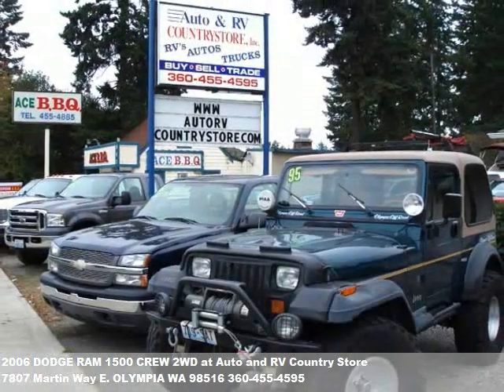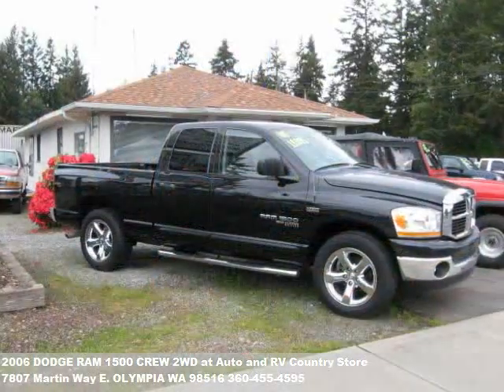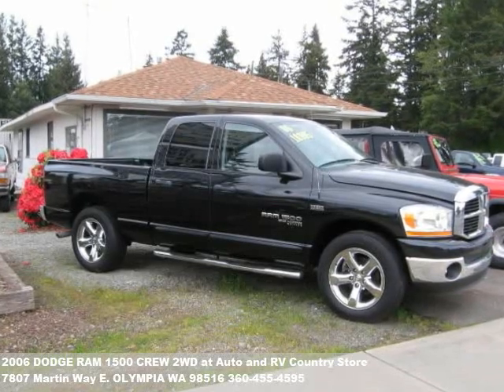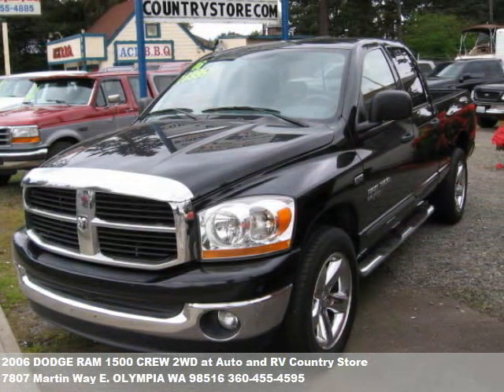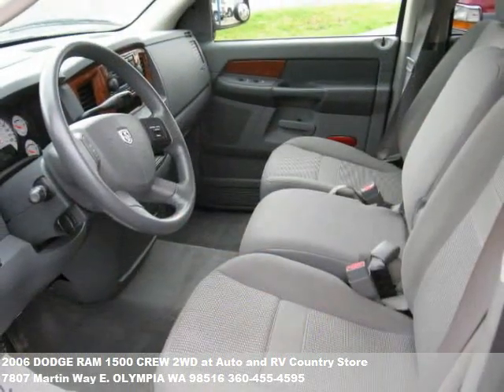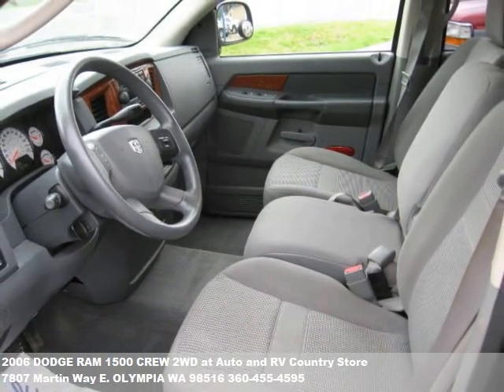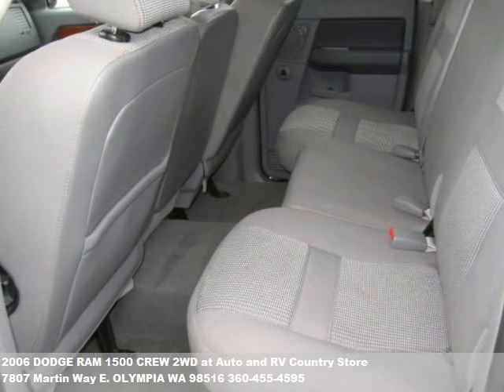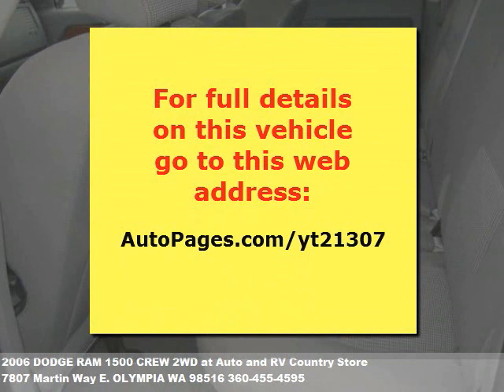2006 DODGE RAM 1500 CREW 2WD, $16995 at Auto and RV Country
We're located at 6846 Martin Way E. in OLYMPIA, WA.

  SUPER SHARP! UNDER 65K MILES, BIG HPORN EDITION WITH LOCKS,